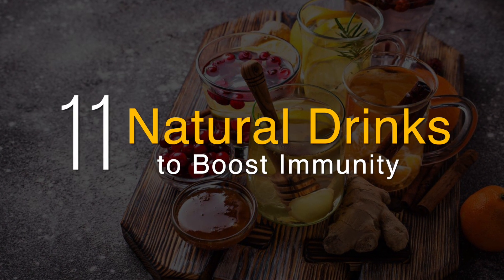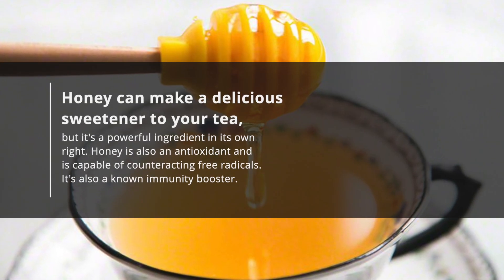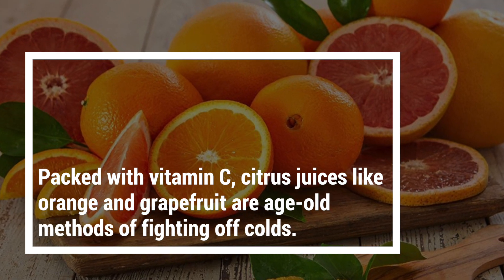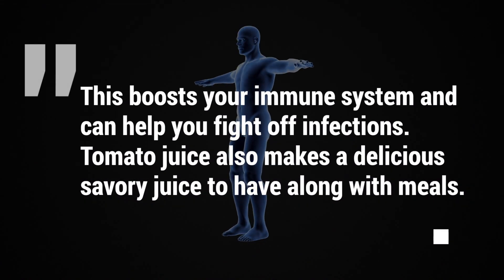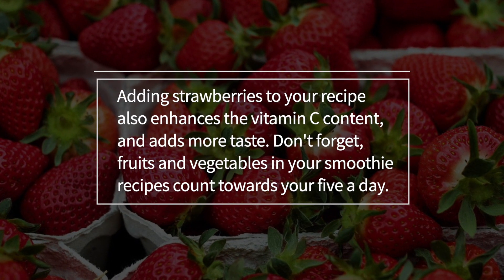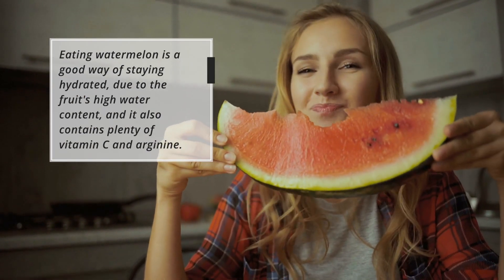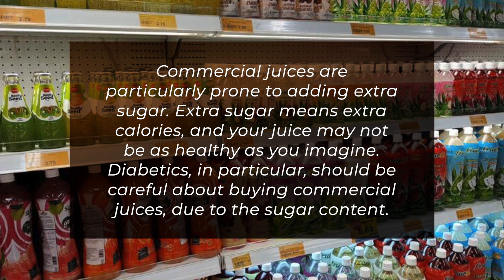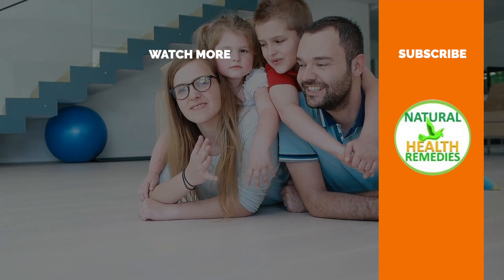11 Natural Drinks to Boost Immunity | Drinks To Boost Immune System | Healthy Drinks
Immunity boosting drinks are often delicious. Ranging from hot, tasty herbal teas to fresh smoothies, it's easy to find a recipe that you love. Smoothies in particular are delicious and healthy, being packed full of nutrients. If you follow your own smoothie recipe at home, you can be sure of what's going into your drink - and what isn't.
All of the drinks recipe options listed in this video count towards your daily fluid intake, meaning you can stay hydrated while you nourish your immune system.
1. Lemon and Ginger Tea (with or without honey)
Few things are more comforting than settling into an armchair on a winter's evening, with a steaming cup of lemon and ginger tea.
The beauty of this immune-boosting tea is that it's also easy to make. While you can buy the pre-packaged stuff, all it takes is a piece of ginger, a slice of lemon, and a cup of hot water to make at home - no fancy recipe required! Pour the hot water into 1 cup with your chosen ingredients, and allow it to stew for a few minutes. If you prefer a milder cup, you can always strain the larger ingredients out.
Commonly used as a remedy for the common cold, lemon is high in vitamin C, and ginger has powerful antioxidant properties. Ginger is also good for treating nausea and digestive issues.
Honey can make a delicious sweetener to your tea, but it's a powerful ingredient in its own right. Honey is also an antioxidant and is capable of counteracting free radicals. It's also a known immunity booster. If you have a sore throat, honey can be soothing. Feel free to experiment! A stick of cinnamon or even a couple of cloves can take your teas to the next level.
2. Tumeric Tea
Tumeric is another substance that's great for the immune system, largely due to its main ingredient, curcumin. An anti-inflammatory, anti-viral ingredient, tumeric can help ease the symptoms of IBS and soothes digestive issues. It's also an antioxidant, nourishing heart and brain health. Of course, tumeric is also a fantastic way to nourish your immune system.
3. Orange Juice (and other citrus juices)
We've already mentioned that lemon juice is high in vitamin C. However, you probably don't feel like swigging a glass of the stuff. Fortunately, its milder cousin, orange juice, is here to help. Packed with vitamin C, citrus juices like orange and grapefruit are age-old methods of fighting off colds.
However, if you've already succumbed to a nasty dose of flu, vitamin C-rich foods and drinks can help to ease your symptoms and help you to fight it off more quickly.
4. Carrots and Apple Juice (with or without orange)
Apple fruits provide a rich source of vitamin C, ideal for fighting off all kinds of infections and illnesses. Carrots contain antioxidants and are a good source of vitamin B6. For an extra dose of vitamin C and a sweet taste, orange fruits make a great addition.
The beauty of this juice is that it's sweet, refreshing, and full of energy. Using tangy apple to offset sweet oranges and carrots can create an invigorating juice drink that's perfect to get your morning going. That's an inventive way to get your apple a day!
5. Tomato Juice
Tomato juice isn't for everyone, but if you're looking for a healthy, easy DIY juice drink, there's no better place to start. Tomato fruits contain nutrients like vitamin B9 and magnesium and have anti-inflammatory properties. This boosts your immune system and can help you fight off infections. Tomato juice also makes a delicious savory juice to have along with meals.
6. Blueberry and Kale Smoothie
Smoothies are a fantastic way of getting vitamin-packed fruits and vegetables into your body - and, as you guessed, these are fantastic for boosting the immune system. Since both blueberries and kale are known as "superfoods", when you mix them together, you're left with one of the best smoothie recipes to boost your health. Blueberries are powerful antioxidants, and kale is rich in nutrients like iron (like most deep green veggies) and fiber. As a plus, this a delicious drink that's easy to make in a blender. Chances are, once you've tried a blueberry and kale smoothie recipe, you'll want to add it to your list of favorites!
7. Mango and Spinach Green Smoothie (with or without strawberries)
Mango is another delicious superfruit. Sweet, tasty, and packed with vitamin E, this fruit is a healthy world favorite for a reason. The spinach in this green smoothie adds iron and fiber, giving the drink a healthy-looking green tint. Adding strawberries to your recipe also enhances the vitamin C content, and adds more taste. Don't forget, fruits and vegetables in your smoothie recipes count towards your five a day.